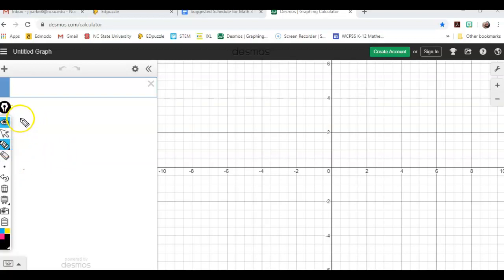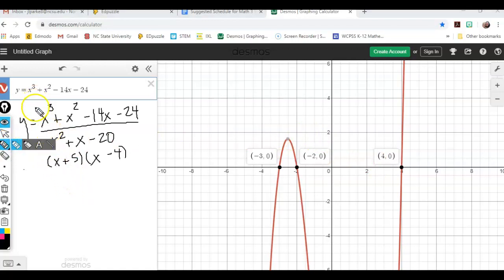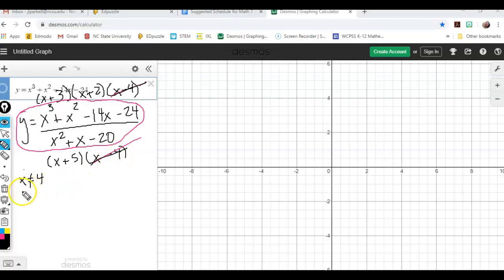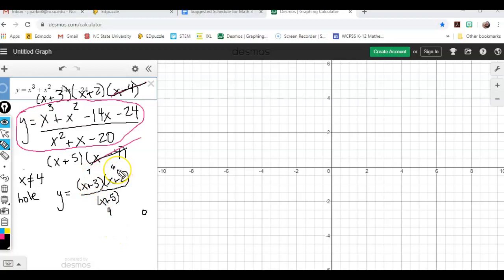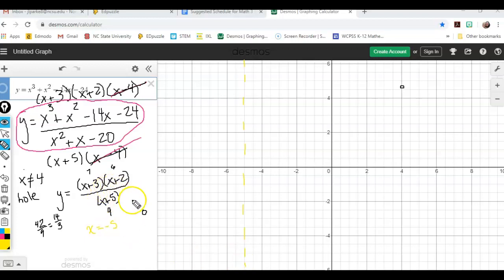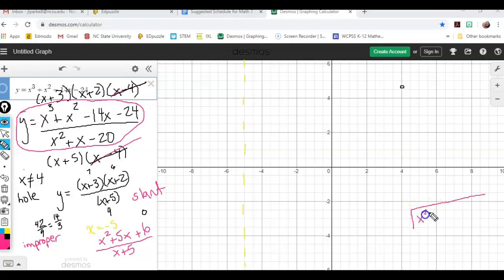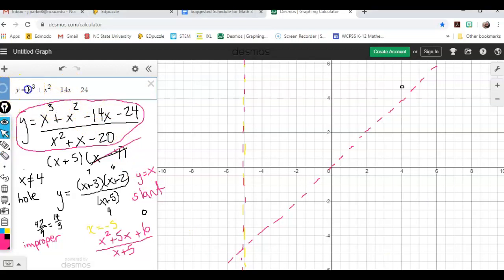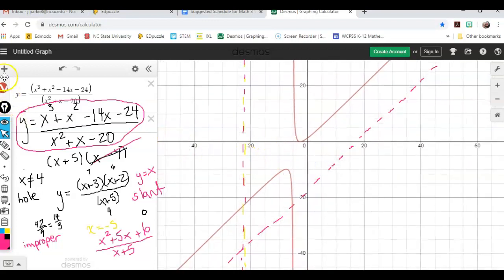Holes and Slant Asymptotes of Rational Functions